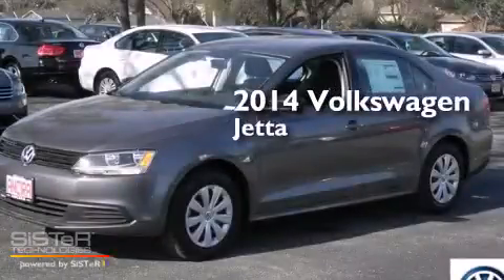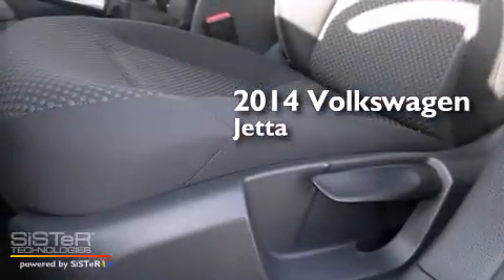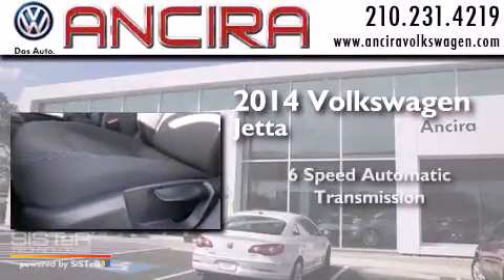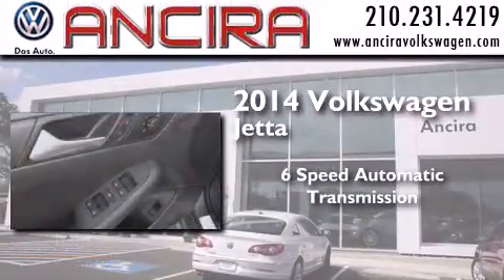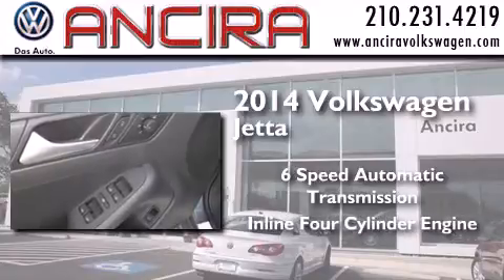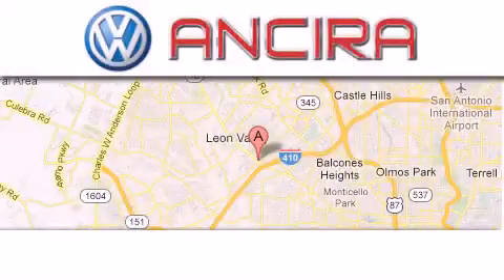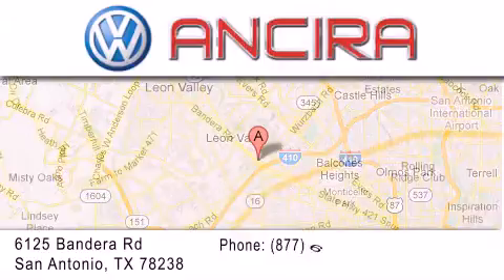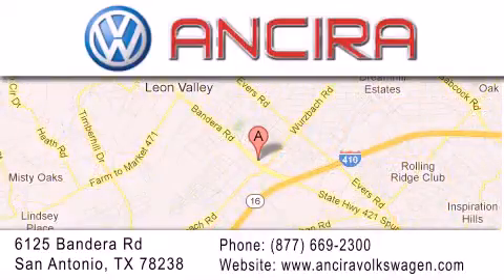New 2014 Volkswagen Jetta San Antonio | Austin TX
We have been honored to serve the San Antonio TX area , we promise that your experience at our dealership will exceed your expectations ! Year : 2014 Make : Volkswagen Model : Jetta Engine : 2.0L 4 cyls Trans . : Automatic 6-Speed Exterior : Platinum Gray Metallic Interior : Titan Black w/Cloth Seat Trim Stock : V256455 Ancira Volkswagen 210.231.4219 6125 Bandera Road San Antonio , TX 78238